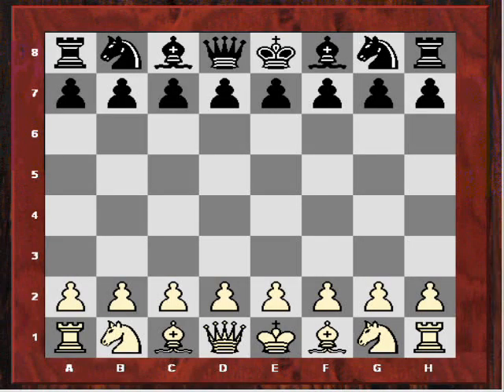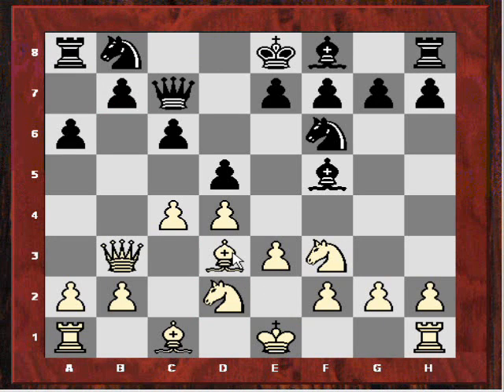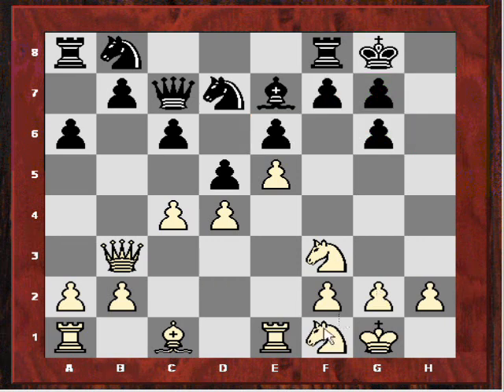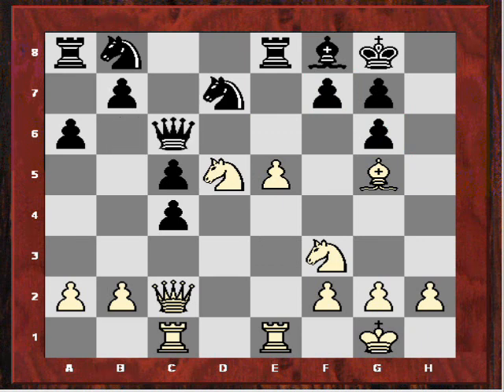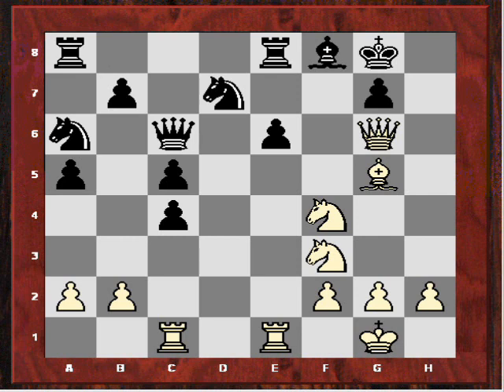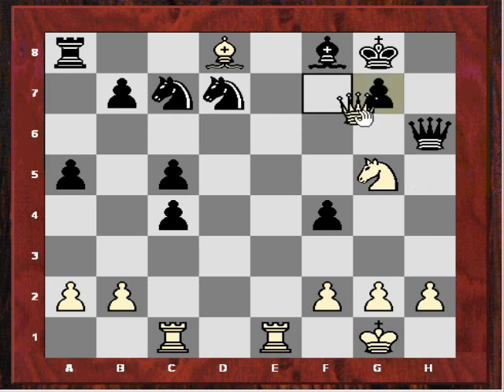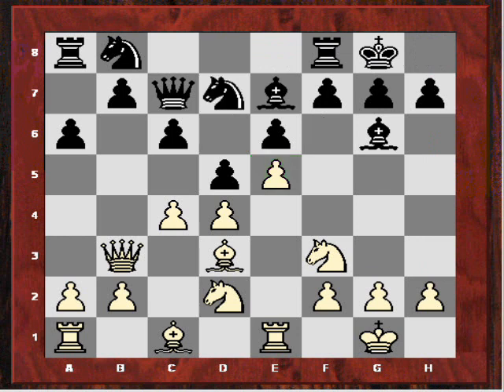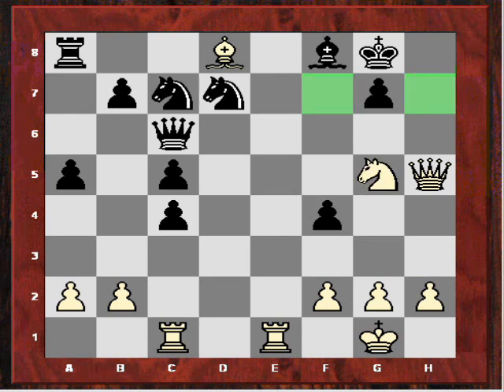Exploiting doubled pawns around King : Instructive Chess Game: Nicholas Pert vs Stewart Haslinger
Letsplaychess.com: Exploiting doubled pawns around the opponent's King

[Event "Br. Ch."]
[Site "?"]
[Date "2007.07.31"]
[Round "2.3"]
[White "Pert, Nicholas"]
[Black "Haslinger, Stewart"]
[Result "1-0"]
[ECO "D11"]
[WhiteElo "2536"]
[BlackElo "2468"]
[PlyCount "53"]
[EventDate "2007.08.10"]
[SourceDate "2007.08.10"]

1. d4 d5 2. c4 c6 3. Nf3 Nf6 4. e3 a6 5. Nbd2 Bf5 6. Qb3 Qc7 7. Bd3 Bg6 (7...
Bxd3 8. Qxd3 e6) 8. O-O e6 9. Re1 Be7 10. e4 O-O (10... dxe4 11. Nxe4 Nbd7 12.
g3 Nxe4 13. Bxe4 Bxe4 14. Rxe4 O-O 15. Bf4 Qb6 16. Qc2) 11. e5 Nfd7 12. Bxg6
hxg6 13. Nf1 Re8 14. Bg5 Bf8 (14... dxc4 15. Qxc4 Nb6 16. Qd3 Nd5 17. Ne3 a5 (
17... Nxe3 18. Rxe3 Qd8 19. Qb3 Qc7 20. Bxe7 Qxe7 21. h4 Rd8) 18. Bxe7 Qxe7 19.
Nc4) (14... Bxg5 15. Nxg5 Nf8 16. Ne3 Nbd7 17. f4 Nb6 18. c5 Nc8 19. g4 a5 20.
f5 f6 21. exf6 gxf6 22. Nxe6 Nxe6 23. fxe6 Rxe6 24. Ng2) 15. Rac1 Qb6 16. Qc2
dxc4 17. Ne3 c5 18. d5 (18. Nxc4 Qc7 19. dxc5 Bxc5 20. Nd6) 18... exd5 19. Nxd5
Qc6 20. Nf4 a5 (20... Nb6 21. e6 fxe6 22. Ne5 Qc7 23. Qxg6 Nc6 24. Ng4) 21. e6
fxe6 22. Qxg6 Na6 23. Bd8 e5 (23... Raxd8 24. Ng5 Nf6 25. Qf7+ Kh8 26. Ng6#) (
23... Raxd8 24. Ng5 Nf6 25. Qf7+ Kh8 26. Ng6#) 24. Qxe8 Nc7 25. Qh5 exf4 26.
Ng5 Nf6 (26... Qh6 27. Qf7+ Kh8 28. Qxd7) 27.